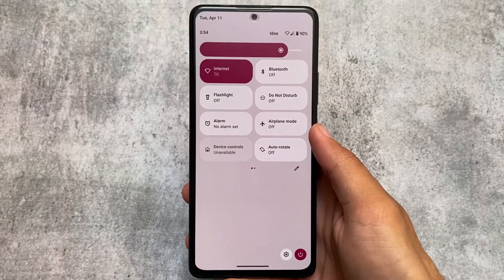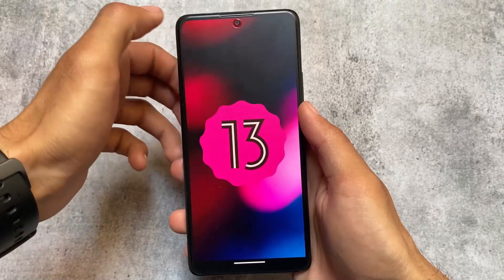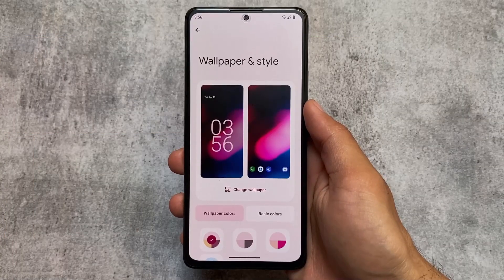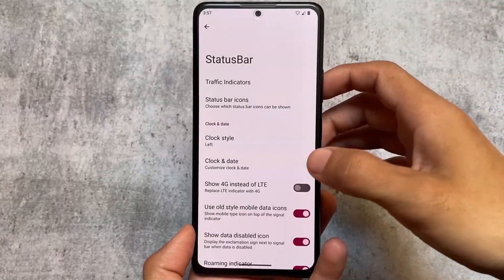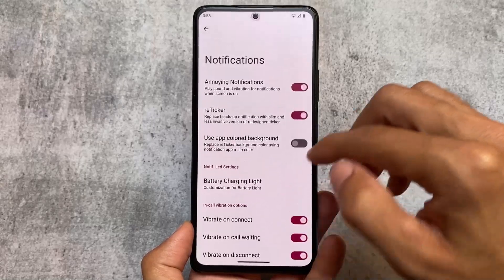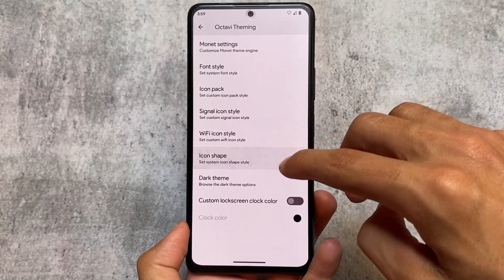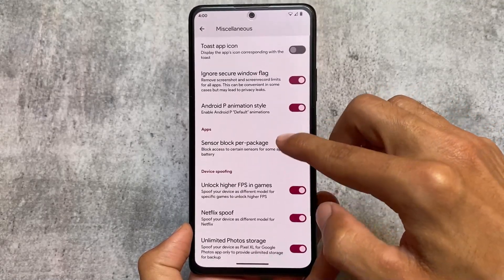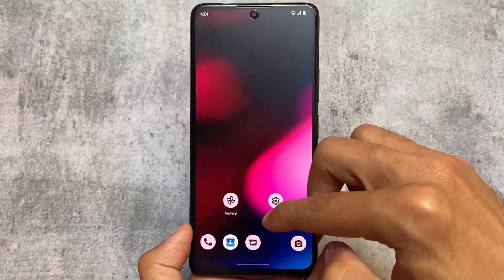This CUSTOM ROM is now dead!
Hey guys, What's Up? Everything is good I Hope. In this video, I'm gonna show you " The Dead Custom ROM ". Make Sure to watch this video till the end to understand everything.